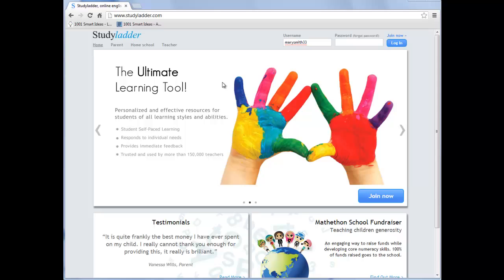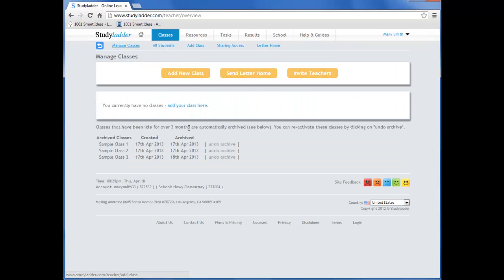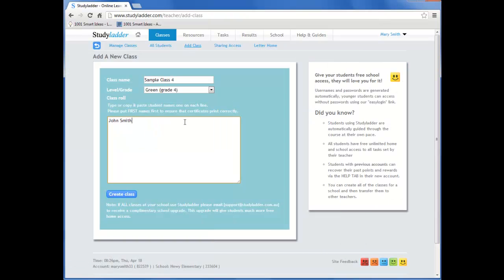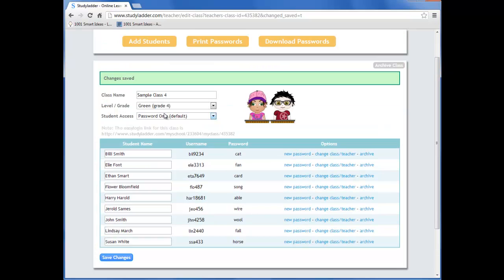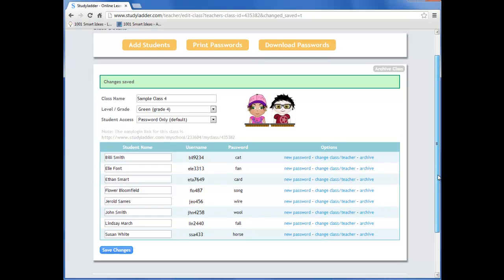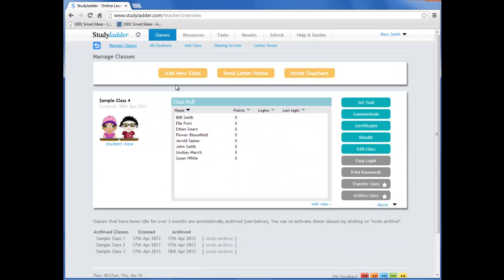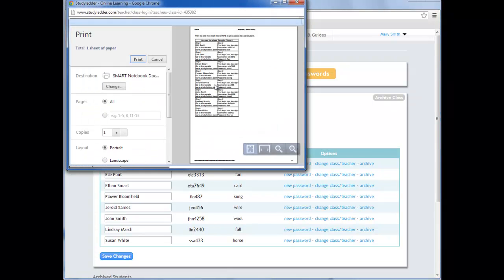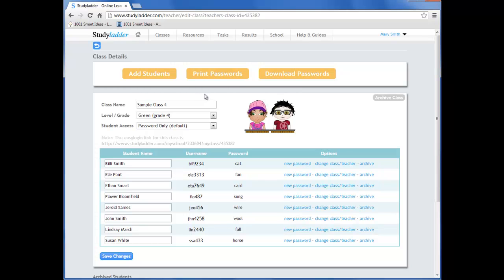How to Create and Edit a Class on Studyladder.com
This is a tutorial for teachers who need a little guidance to help the create and edit a class on Studyladder.com. It is very easy to create and maintain a class and your students will love the activities and rewards!